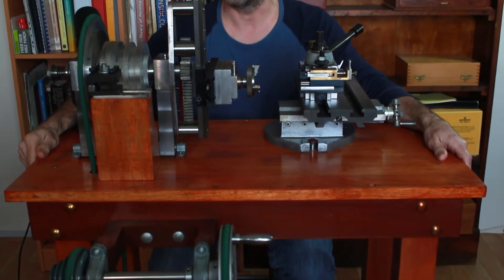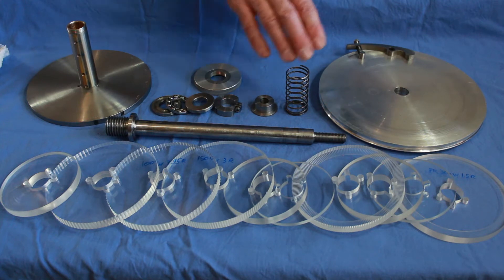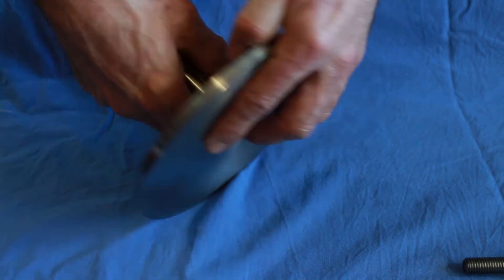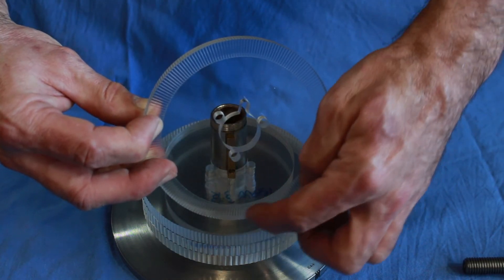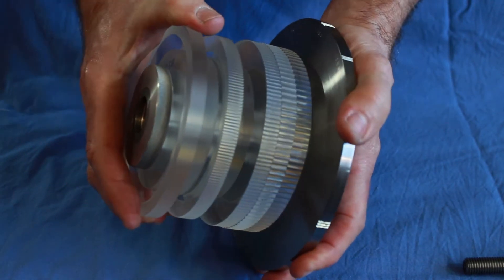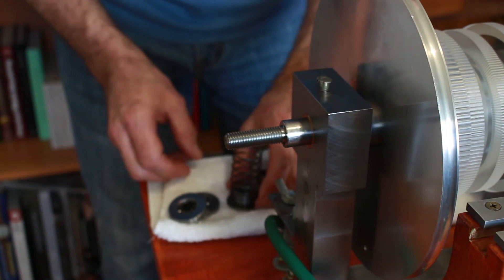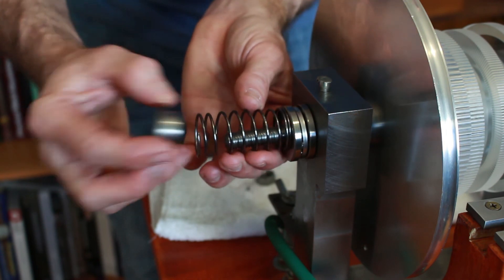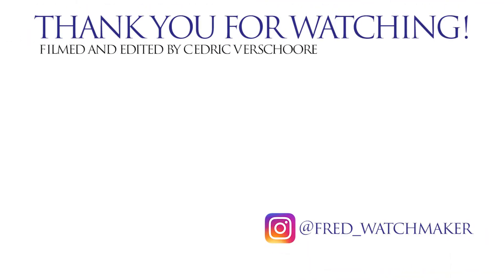Rose engine rosette barrel assembly.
A video about the assembly of the rosette, barrel and spindle on the rose engine

Video was filmed and edited by Cedric Verschoore

"Bitters at the Saloon" - Bird Creek
"Piano Store" - Jimmy Fontanez